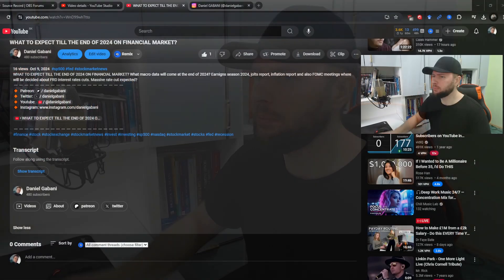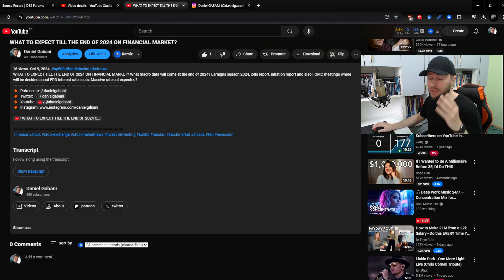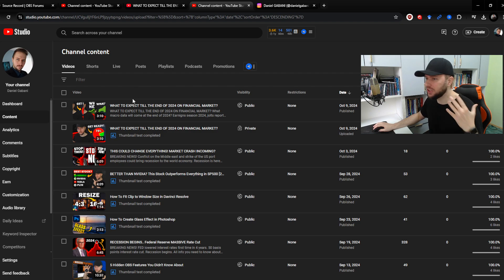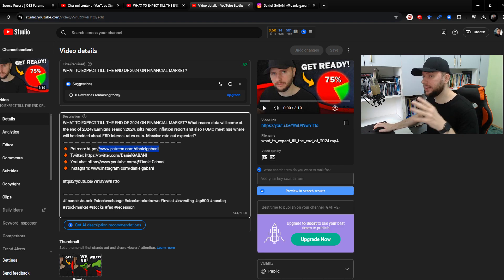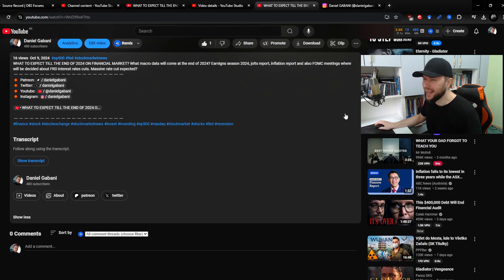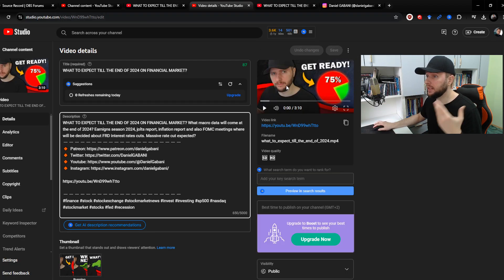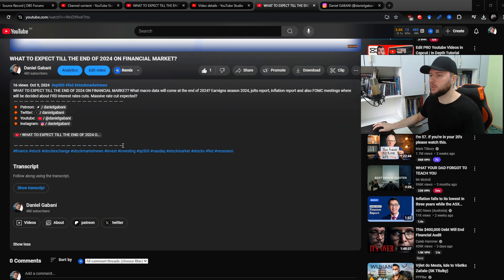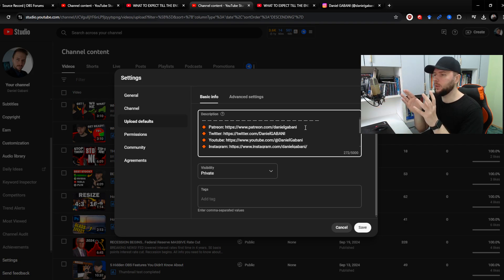How To Add Social Media Links To YouTube Video Description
How To Add Social Media Links To YouTube Video Description. Add social media buttons to your youtube description. Social media links in youtube description to look like buttons. Link video in youtube description in a seconds. How to add clickable links to YouTube description.